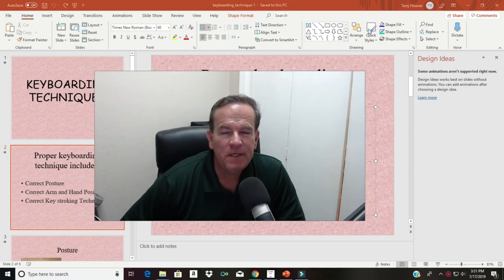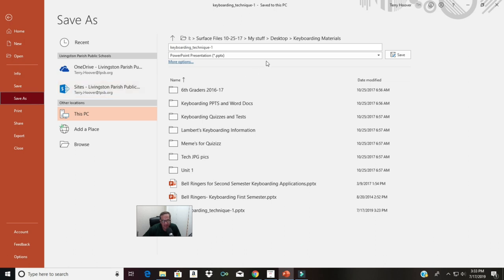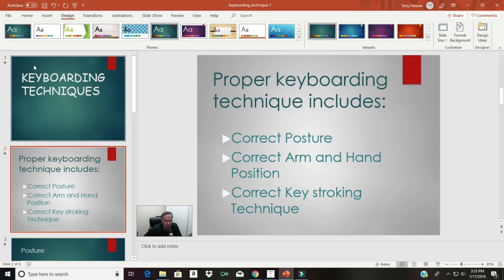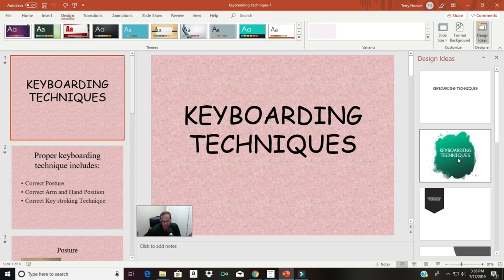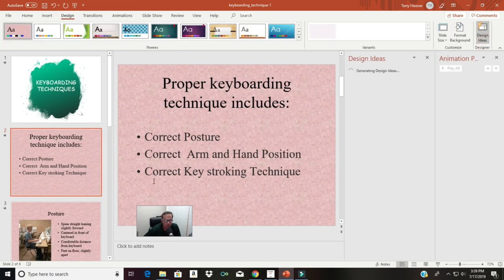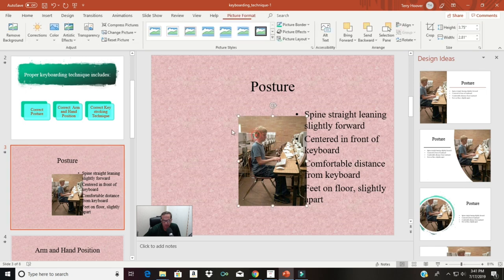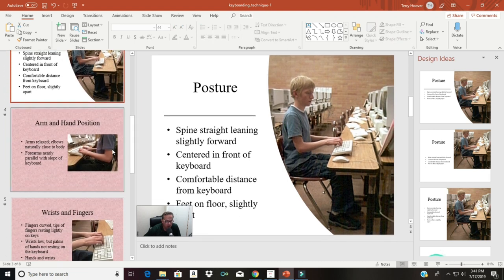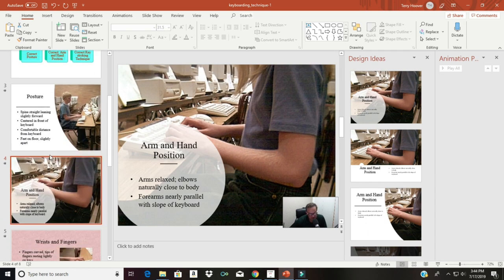PowerPoint Design Ideas (How to Make an Old PowerPoint Better) A Helpful Step by Step Guide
PowerPoint Design Ideas (How to Make an Old PowerPoint Better) A Helpful Step by Step Guide. You can breath new life into that old boring and outdated looking PowerPoint you have been using for a long time.

With just a few minutes of work you can have it looking fresh and awesome.